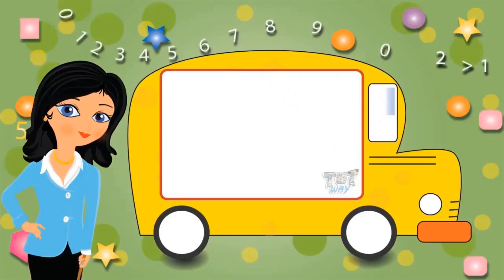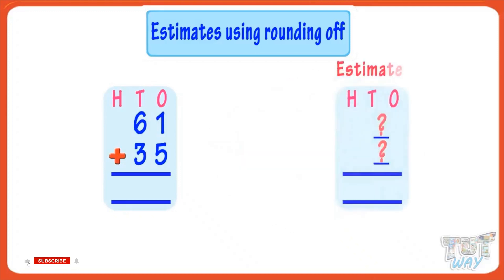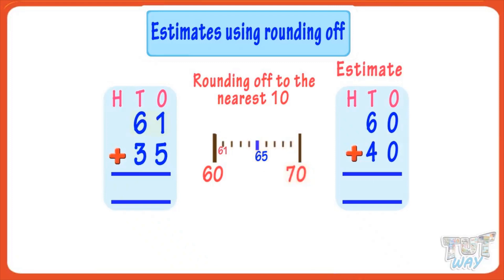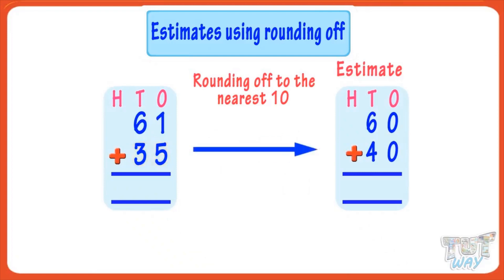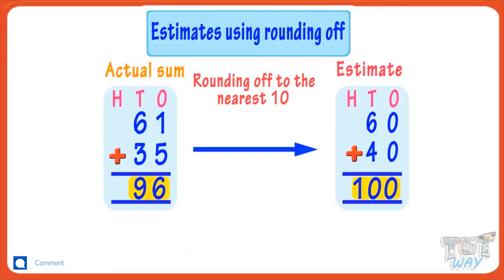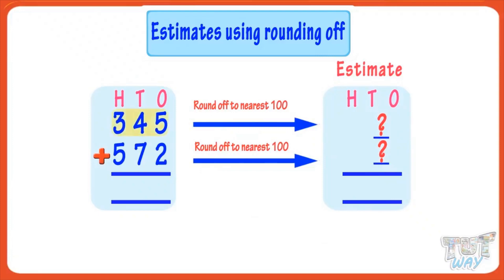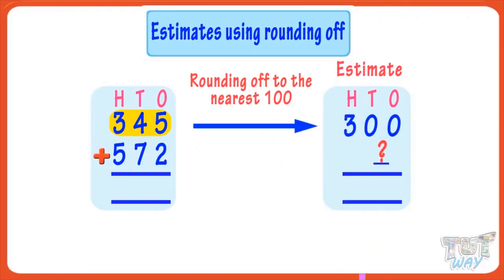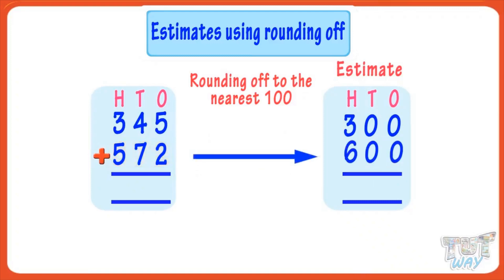Estimating Adding and Subtracting Problems | Estimate Sum | Estimates using rounding off | Math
Topics Covered:
Estimate Sums
Rounding off
Estimates using rounding off
Learn about estimate problems in this video !